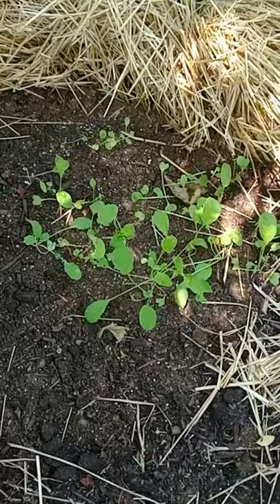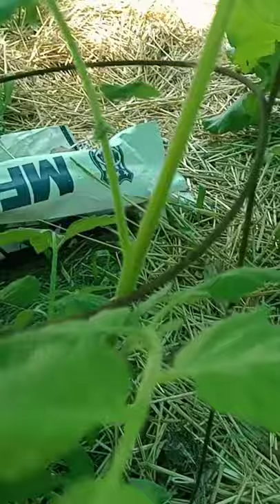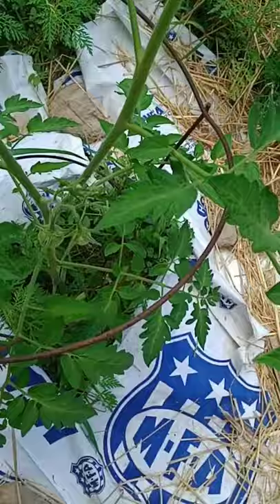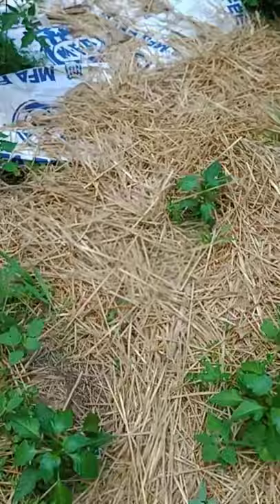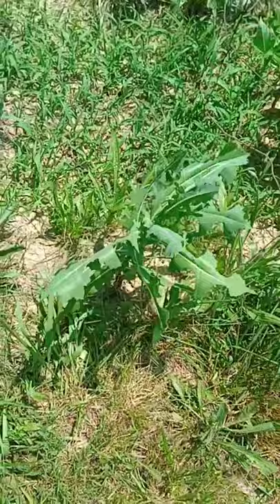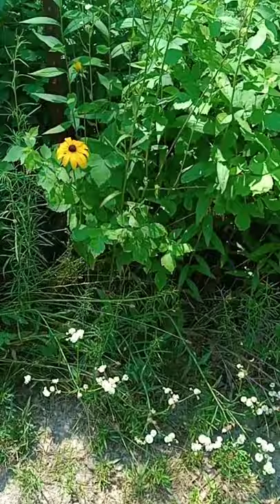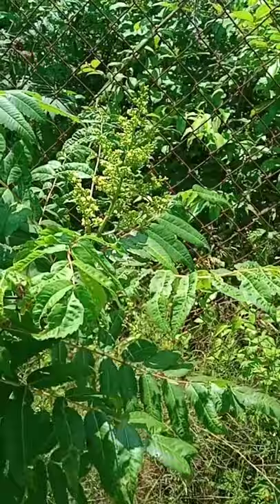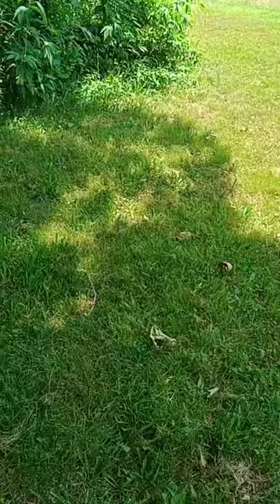Garden update with tomatoes.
Me Bein Me.